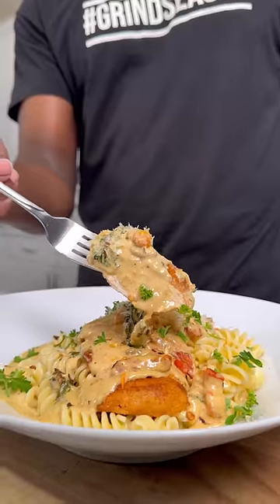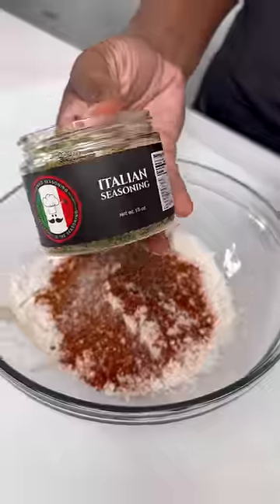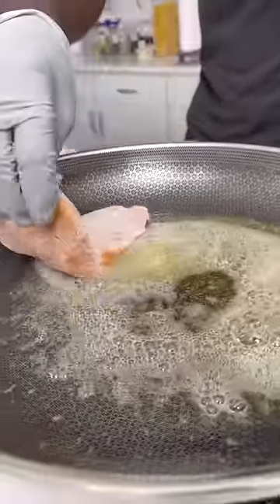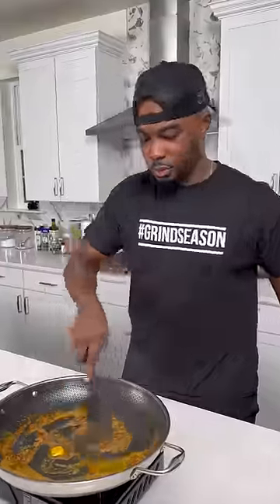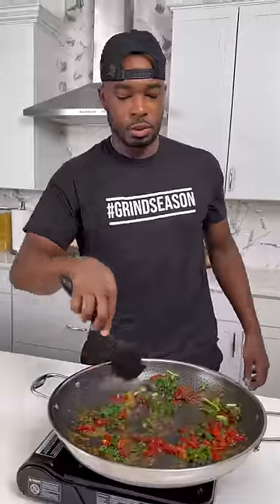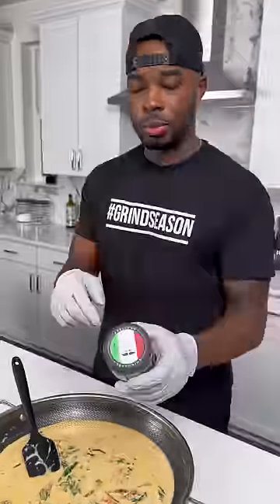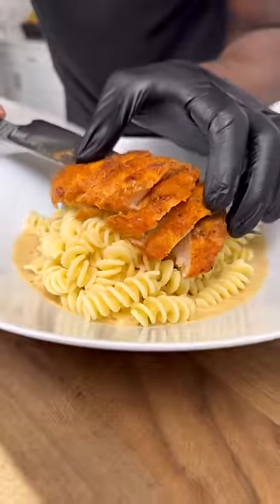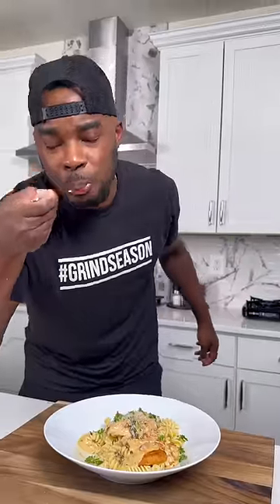Creamy Marry Me Chicken Recipe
Ingredients

1 c. All purpose flour
1 cup chicken broth
11/2 cups heavy cream, more if you like "extra sauce"
1 cup freshly grated Parm
1/2 cup sun dried tomatoes
1 cup chopped kale
2 Tbsp minced garlic
Salt
Pepper
Garlic powder
Onion powder
Smoked paprika
Cayenne
Italian seasoning
Red pepper flakes
2 Tbsp avocado oil
3 Tbsp unsalted butter, divided